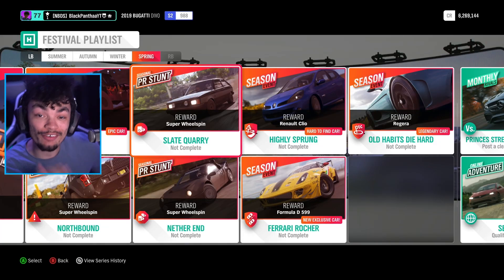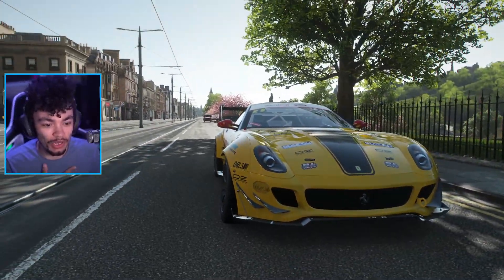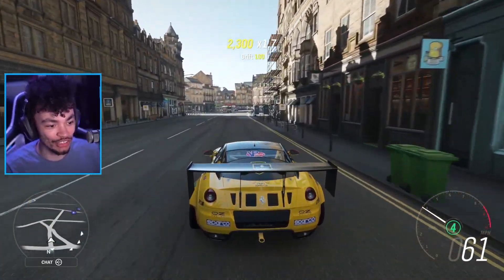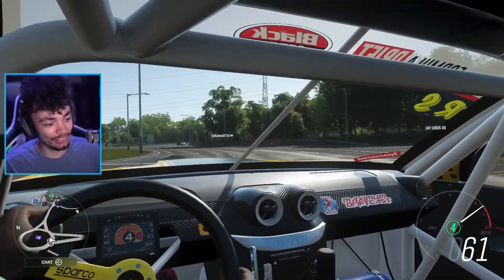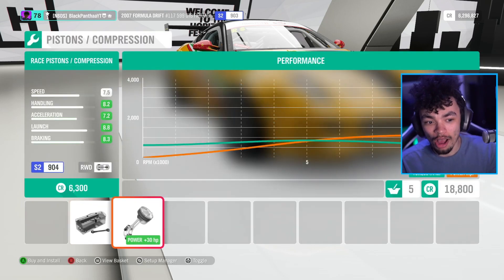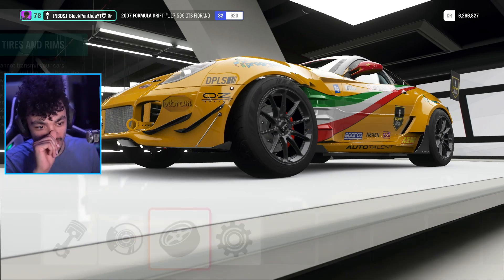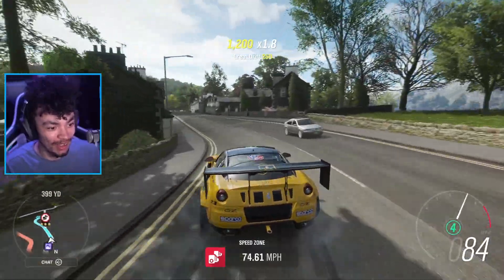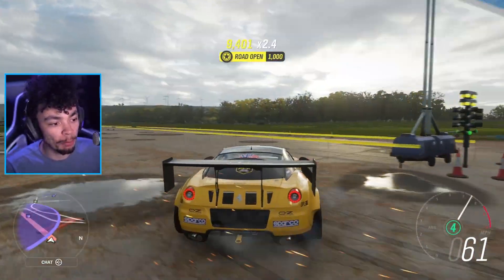Forza Horizon 4 - NEW Ferrari 599 GTB Formula Drift UNLOCKED!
The newest Formula D car is here for us to build, the 2007 Formula Drift #117 599 GTB Fiorano drifts SO WELL in Forza Horizon 4.